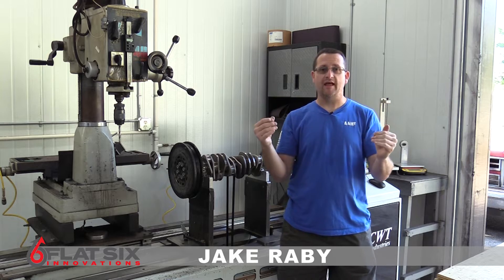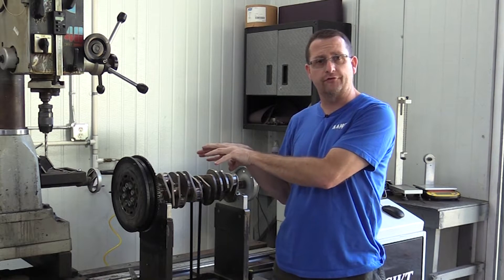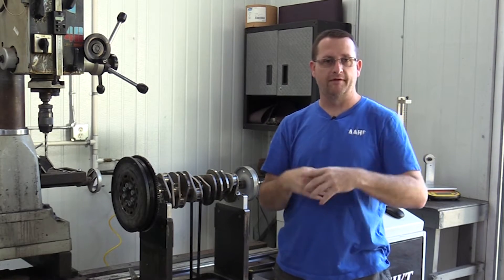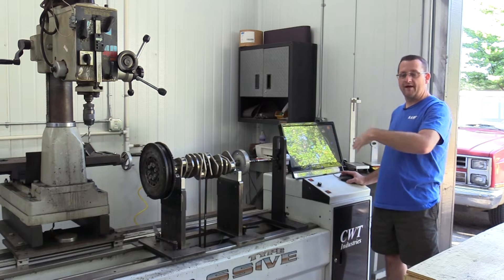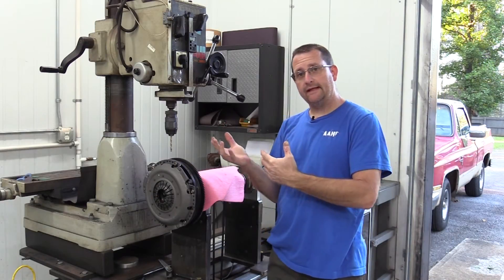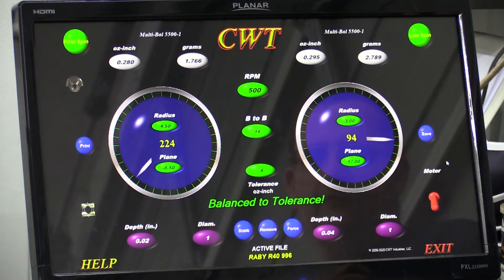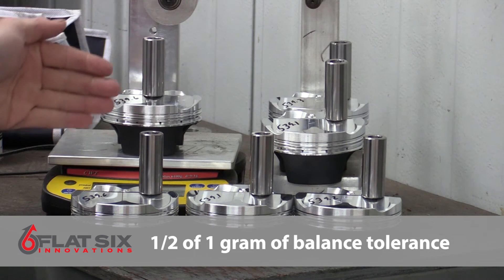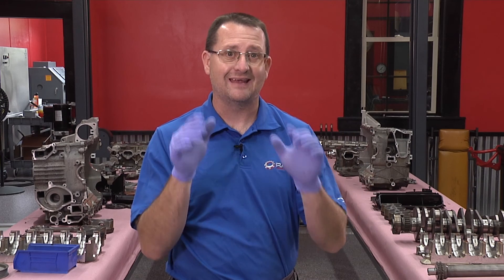Focus On: IMS Bearing Failure (Part 8) Reciprocating and Dynamic Balancing | Porsche 996, 997, 986